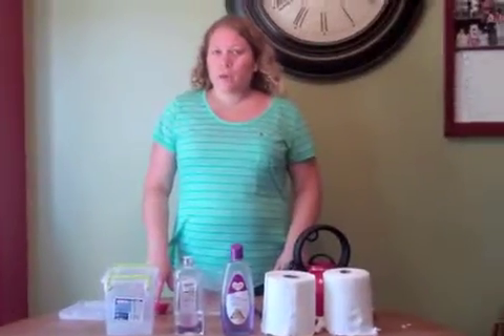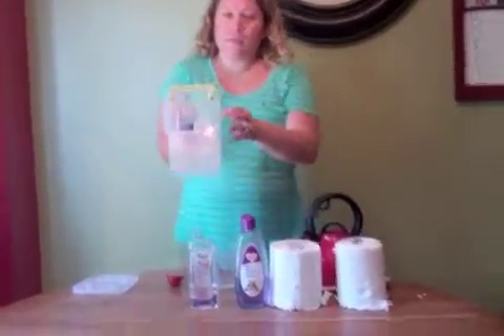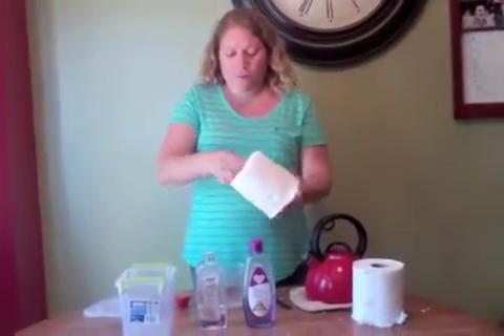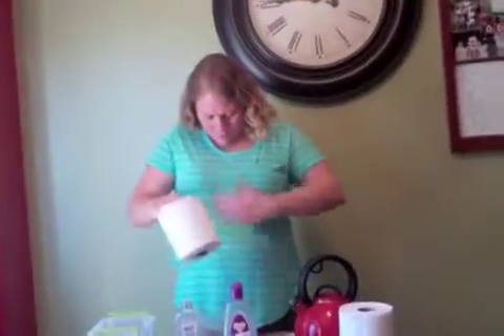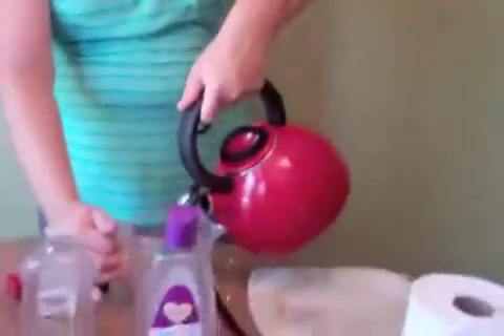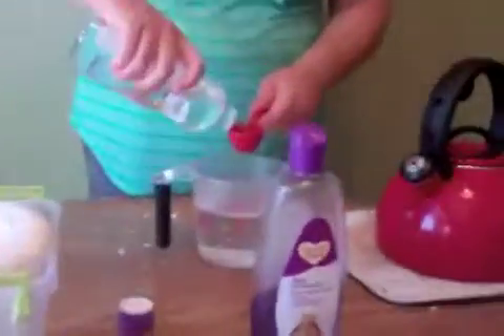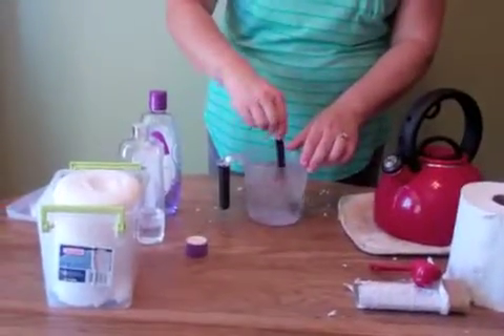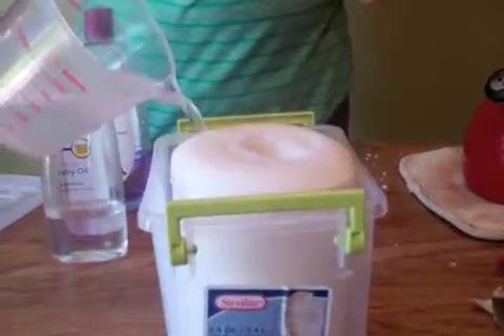Homemade Baby Wipes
Save money with these quick and easy homemade baby wipes!